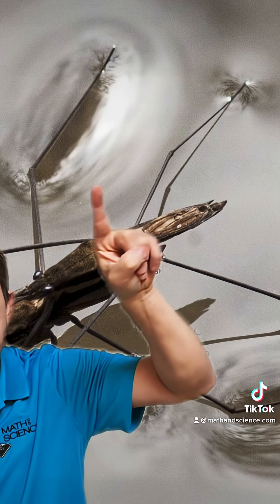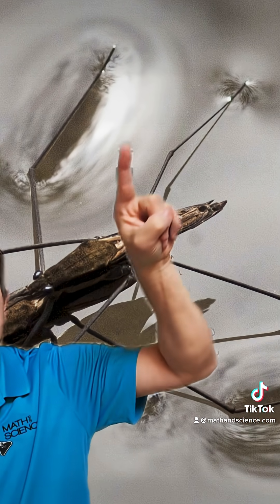How can Insects WALK on Water?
Here we discussed the surface of water insect walk on water ￼